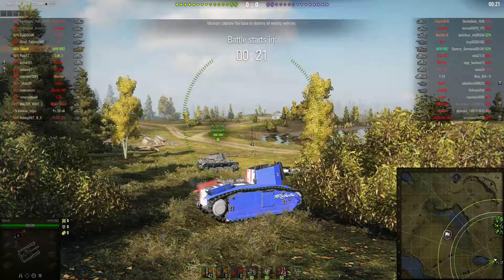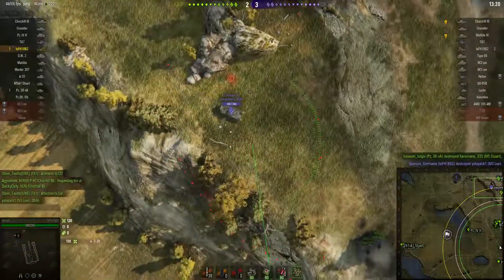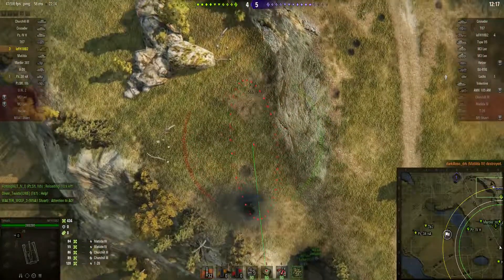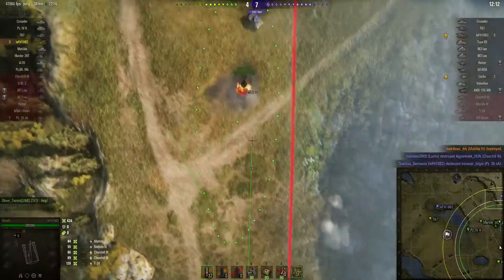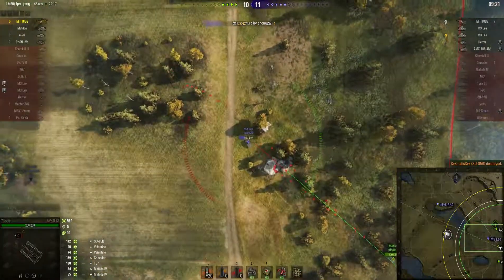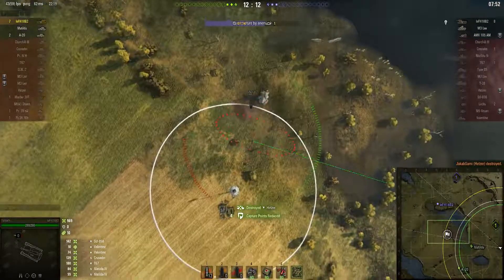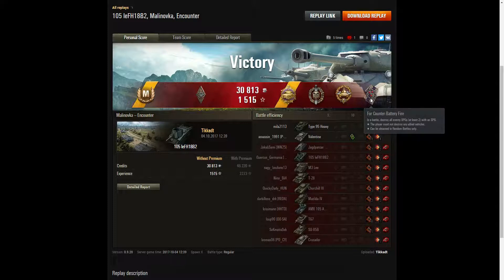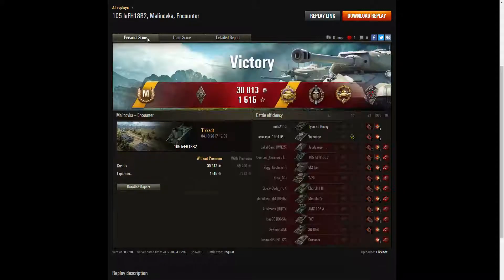105 leFH18B2, Ace Tanker, Pools Medal, Top Gun, High Calibre & More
This replay is from 4 October 2017 on Malinovka. The player, Tikkadt in the 105 leFH18B2 was awarded an Ace Tanker, Pool's Medal, Top Gun, High Calibre and Counter Battery.

or XimerTracks - NCS Music & Remixes.